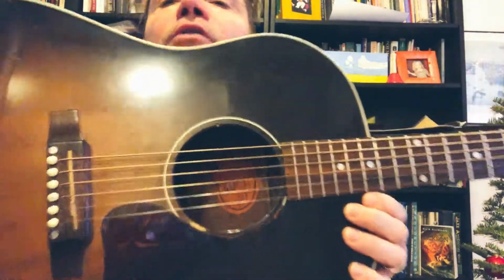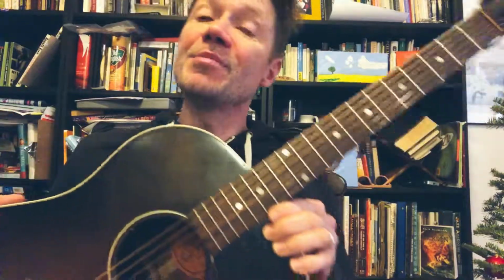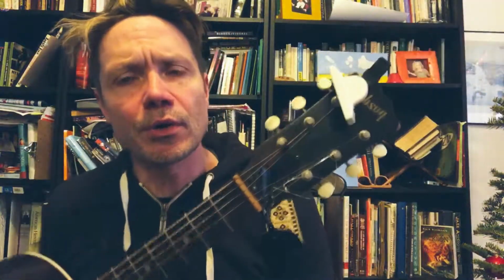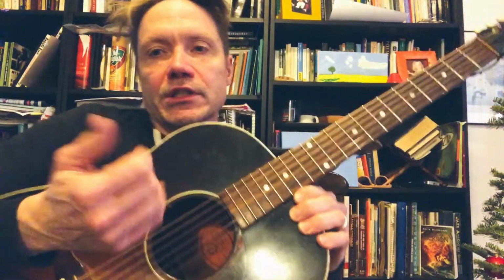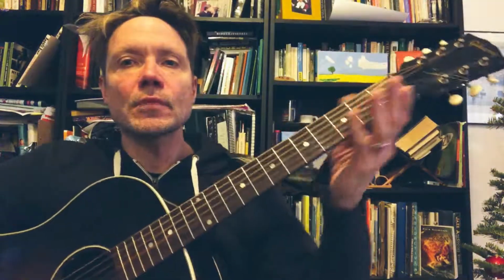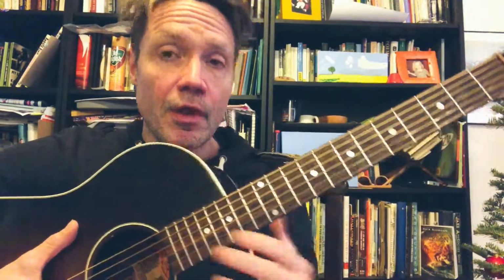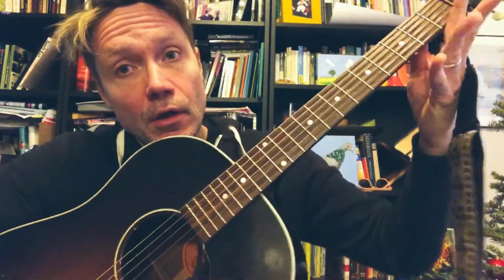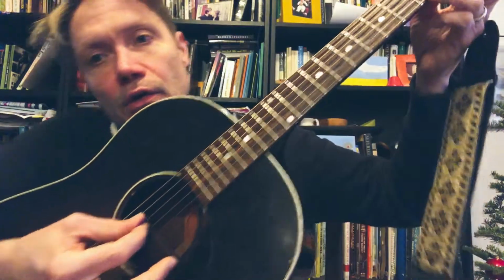Creole Guitar Club - Lesson 1 - Lloyd H. Miller